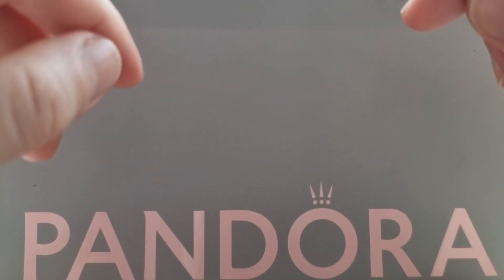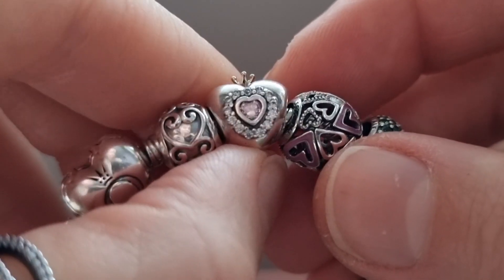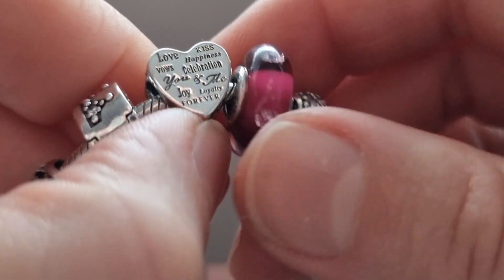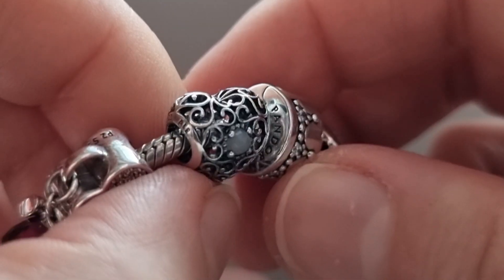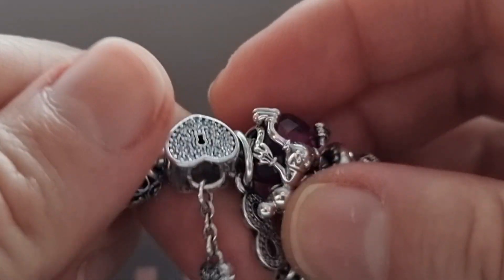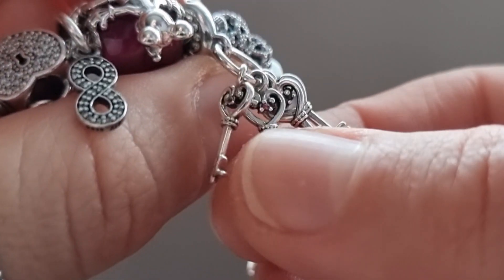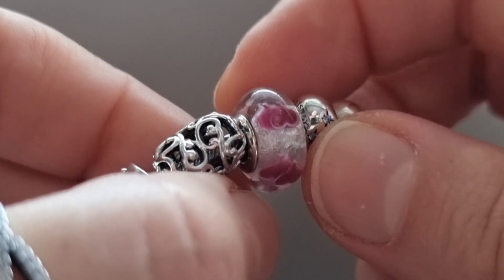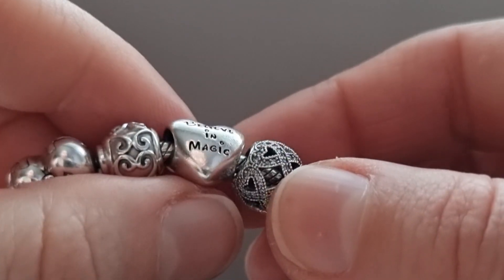My Pandora Valentine's day bracelet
Today I share with you my Pandora Valentine's day bracelet!